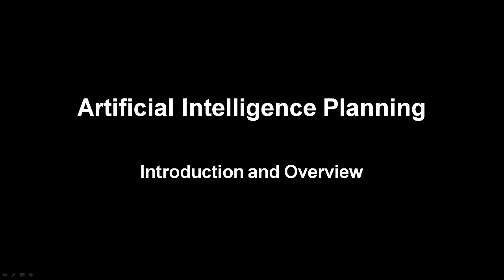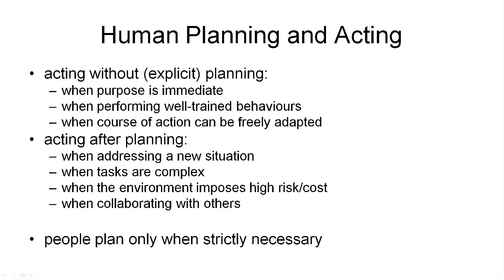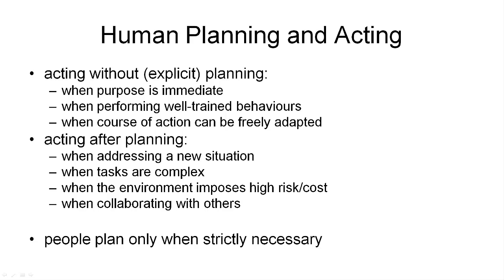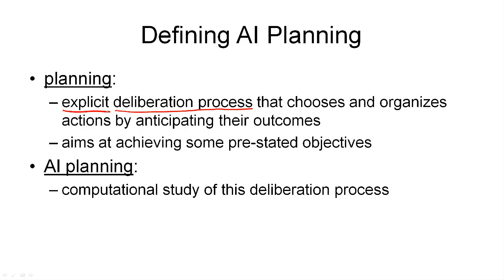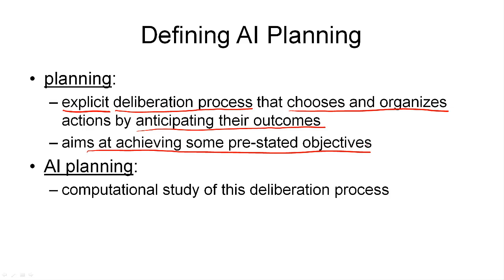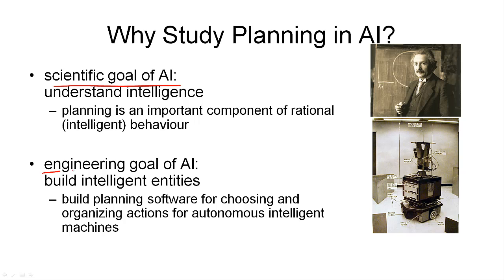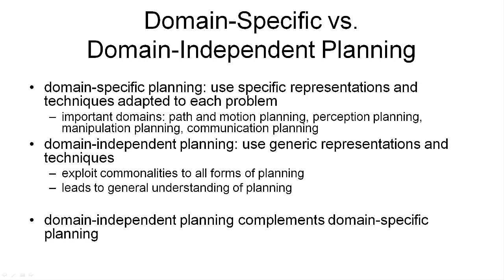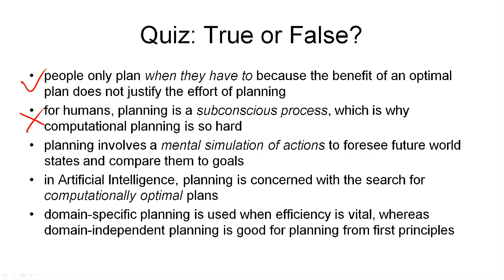1.1. AIPLAN - What Is Planning?